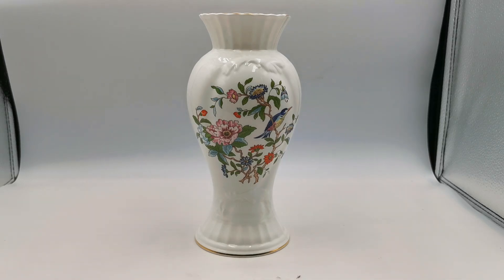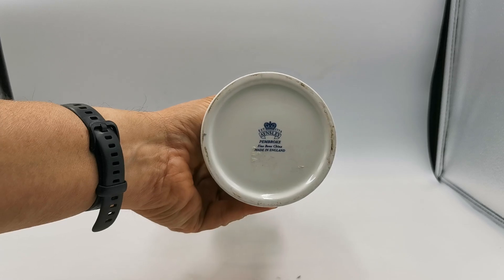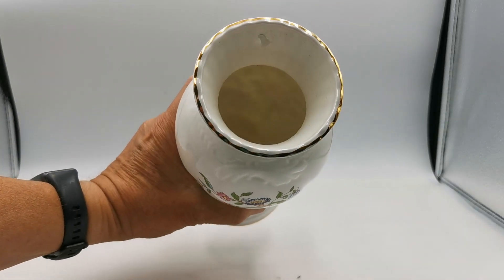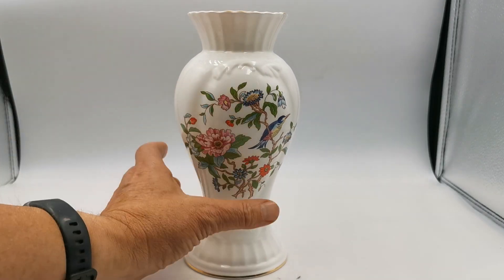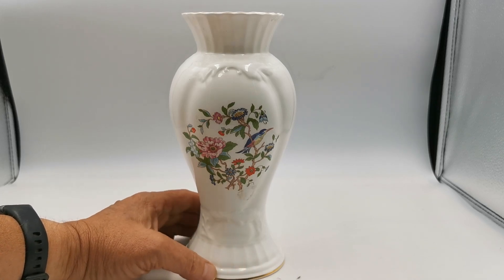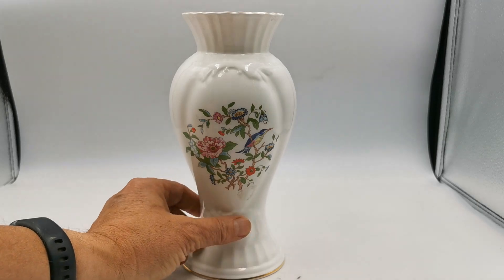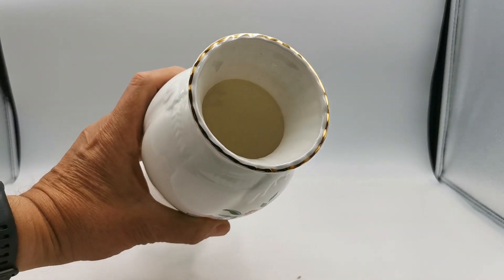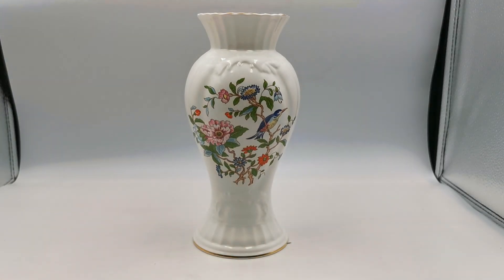Aynsley China Pembroke Flower Vase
Aynsley bone china pembroke design 8.75-inch flower vase
Aynsley Bone china flower vase vase

8.75-inches tall with a 3.25-inch diameter upper rim
3.75-inch diameter base plate with molded detailing
Front and rear blocks of Pembroke design and scalloped gilt rim
Aynsley first quality china factory mark